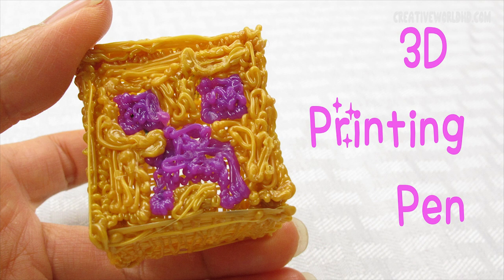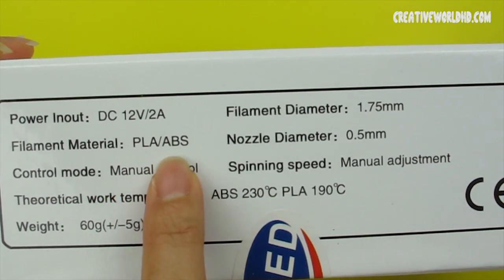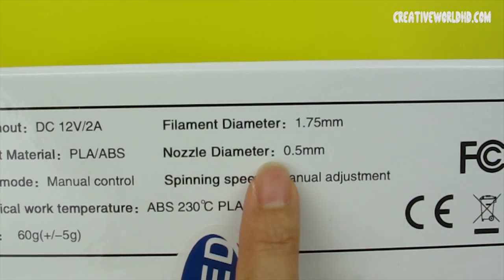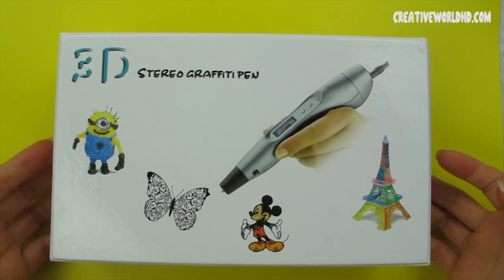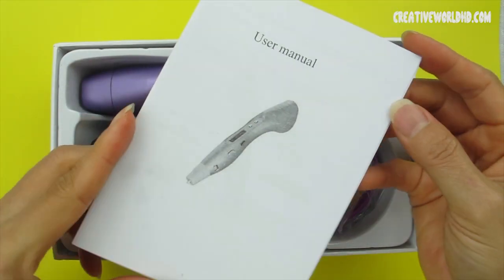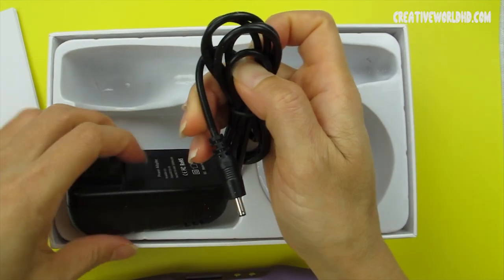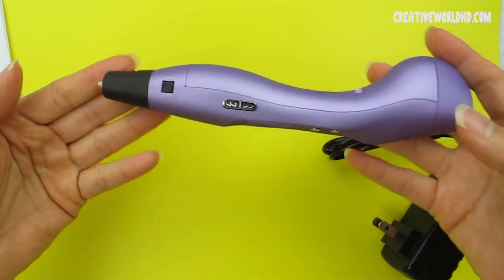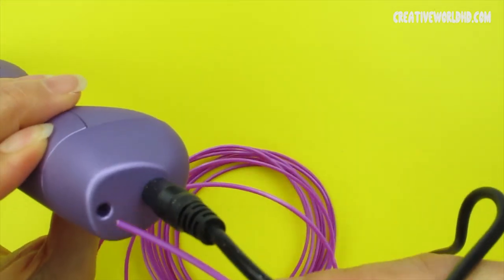3D Printing Pen Review: Scribbler V3 - Unboxing+How to Minecraft Creeper 3D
3D Printing Pen Scribbler 3V - Unboxing+How to Mincraft Creeper 3D

3Doodler 2.0 and Scribbler 3V Review
Minecraft Creeper
Minecraft Steve Figurine
Mincraft Sword and Pickaxe
Bow Ring
Straberry
Angry Bird 2D
Minion Figurine
Minion Phone Case
Coca Cola Can
Butterfly
Banana
Poo Emoji Keychain
Pokeball
Sushi
Octopus
Rose
Hamburger
Watermelon
Cupcake
Pencil
Tissue Box/Piggy Bank(You Tube Logo)
Star Wars Lightsaber
Eiffel Tower
Pineapple
Penguins
Football
Mike Wazowski(Monster Inc)
3Doodler 2.0 Pen
Music Note & Treble Clef
iphone
Minion 2015 Despicable Me Prequel
Harry Potter Golden Snitch
Golden Temple
Donuts
Frozen Elsa/Barbie Dress Wearable
Captain America shield
Hello Kitty
Flamingo
Mario Star
Spiderman
Cookies(Nerdy Nummies)
Panda Bear
Superman Logo
Beach Chair
Flip Flop
Batman Logo
French Fries
Snow Cone
Pikachu
Emoji Face
Apple
Bunny
Pizza
You Tube Logo
Fluffy The Unicorn(Despicable Me)
Ladybug
Puppy/Dog
Macarons
Airplane
Cars

Check out more 3D Printing Pen creations on the following channels:
3Doodler, The Official Rainbow Girl